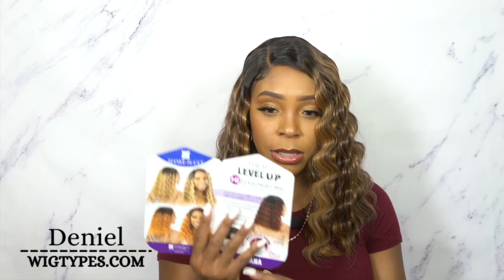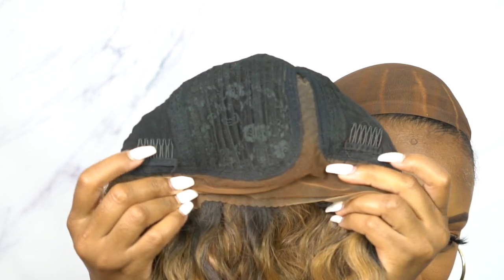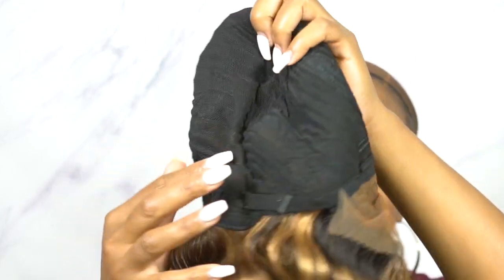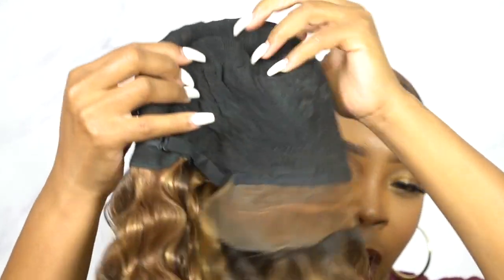Freetress Equal Level Up Synthetic Hair HD Lace Front Wig - ELIANA --/ WIGTYPES.COM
COLOR: HI-COCONUT

*Crimp hairstyle
*Heat safe up to 400F
*Pre-plucked hairline

AVAILABLE COLORS:
1, 1B, 2, 4, HI-COCONUT, HI-HONEY,
HI-HOTTIE, OM-MISTY, OM-SIZZLE

**TIME STAMPS**
0:00 Intro + Wig Install + 360
0:54 Wig Features
2:13 Wrap Up